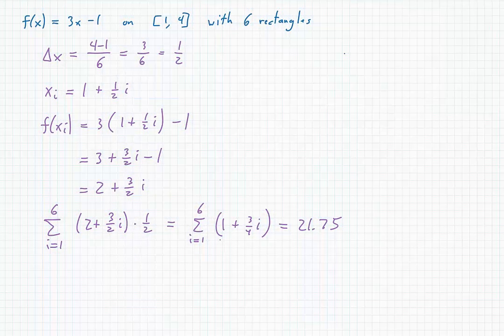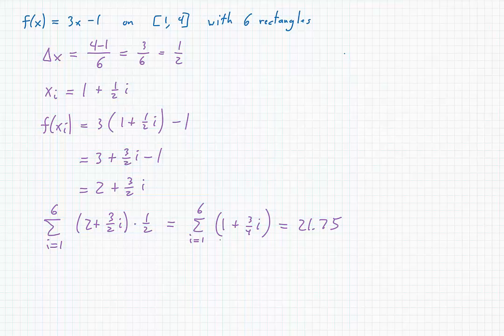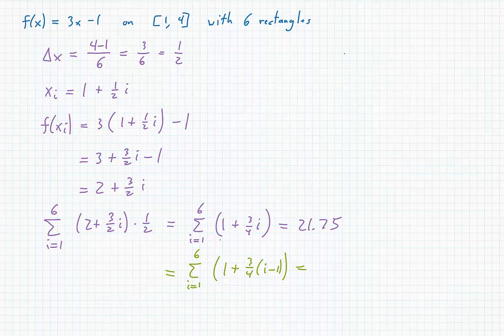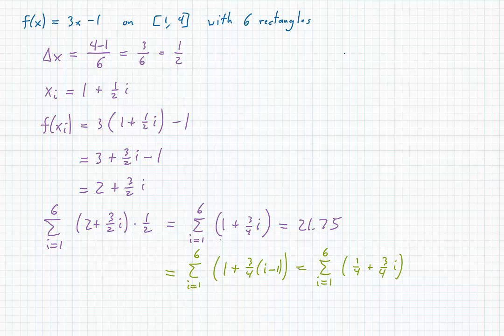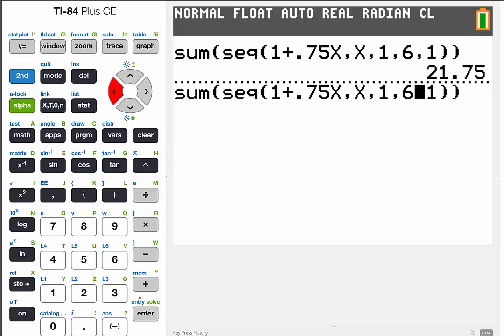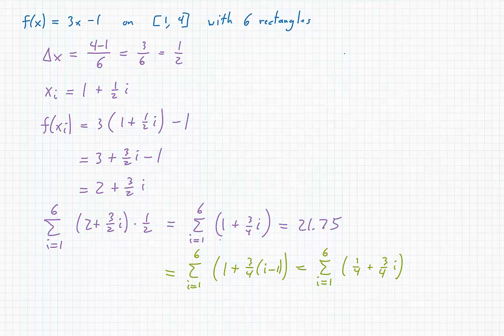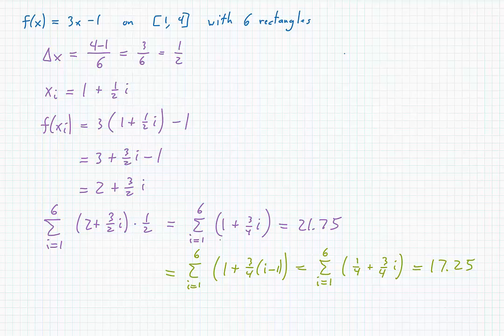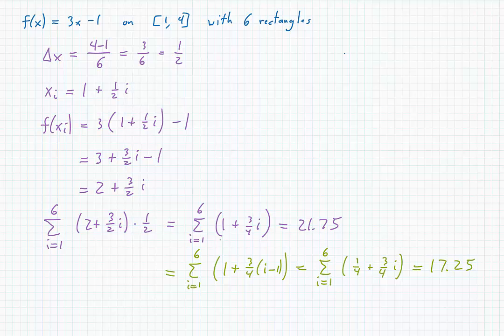Using Left Endpoints